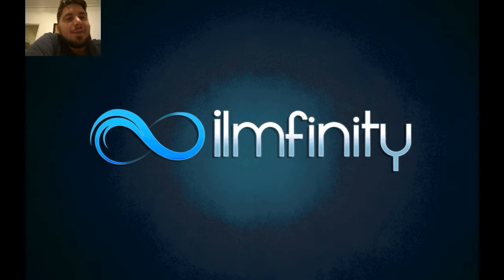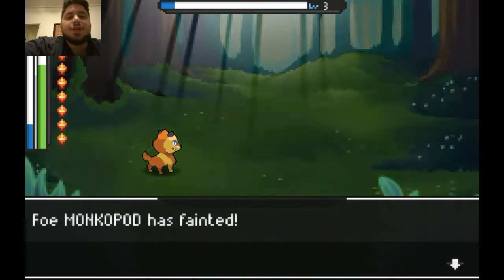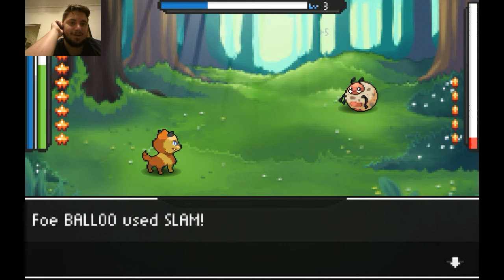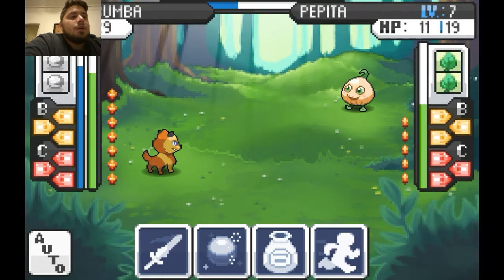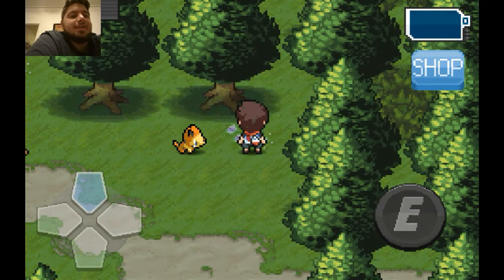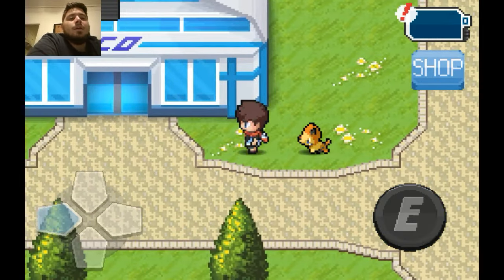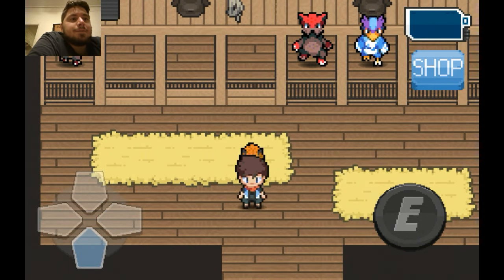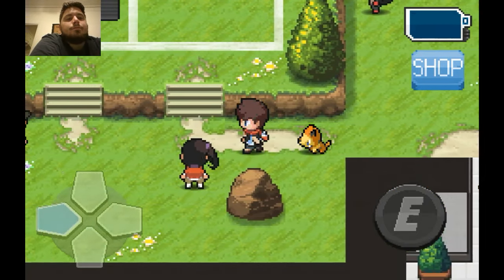Lets Play Evocreo Part 3 - Road to the Tournament!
Now that were done with training, we can make our way to Plantae City without (hopefully) getting our asses kicked. But we have to make it through the Fifty Acre Woods first!!